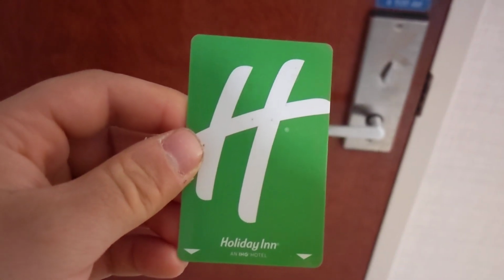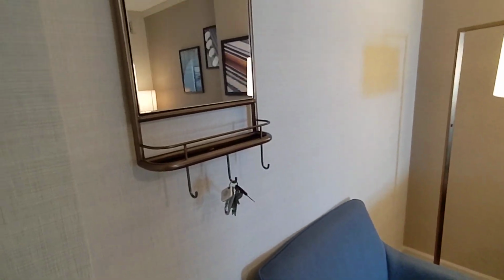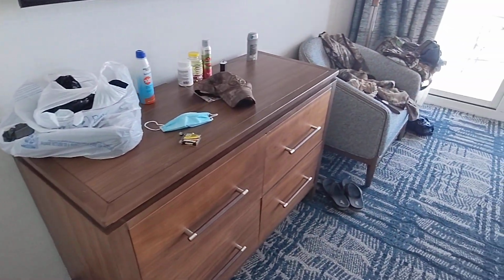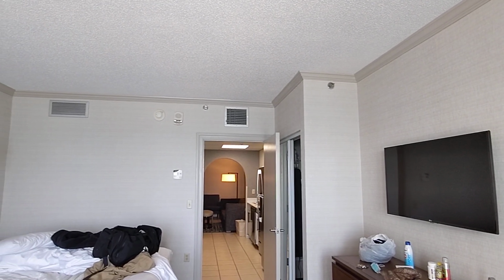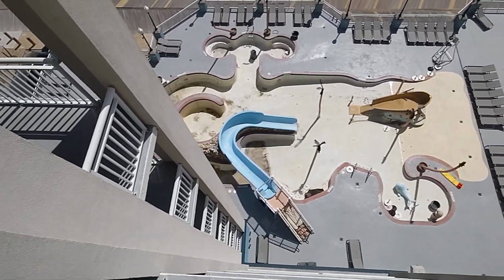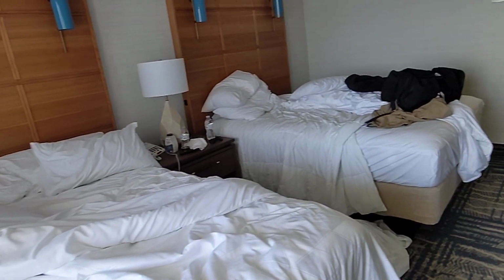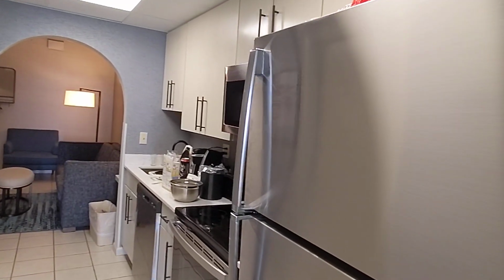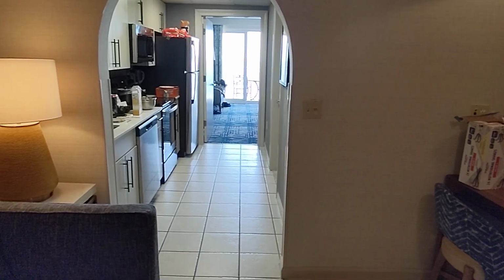Hotel room tour: Holiday inn & suites Ocean City Maryland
Here's a room tour of the Holiday inn & suites on 17th Street in Ocean City Maryland the room was clean and was recently renovated all rooms are suites as shown in the video. if you like we see please share and subscribe and leave a like!